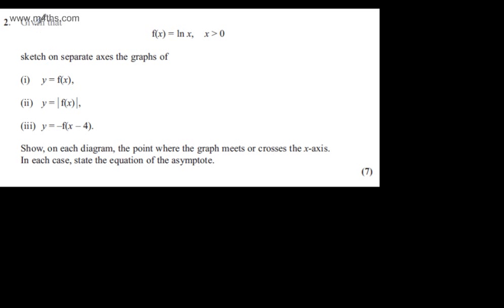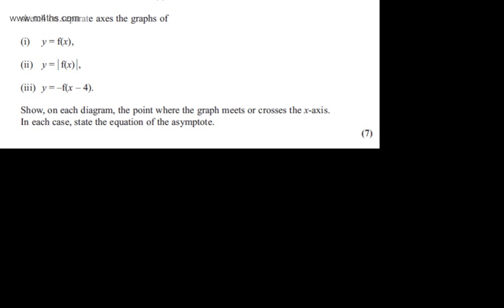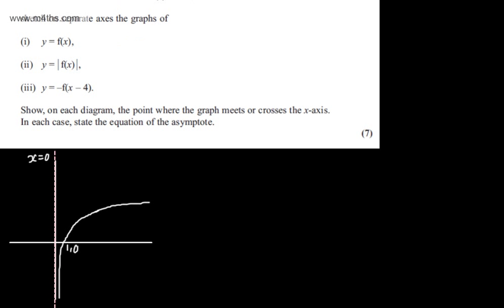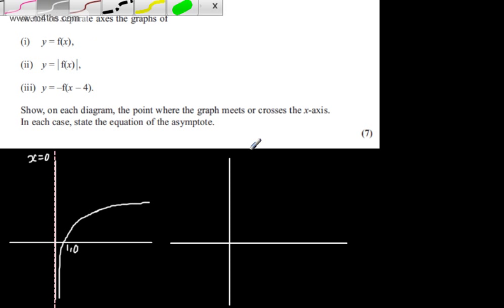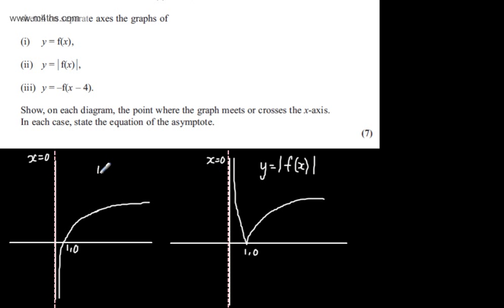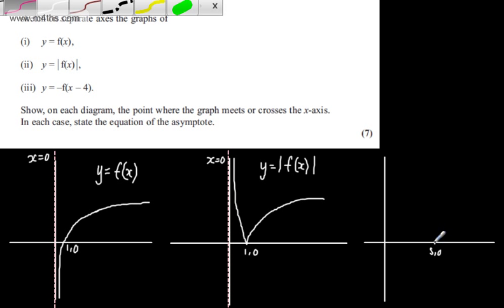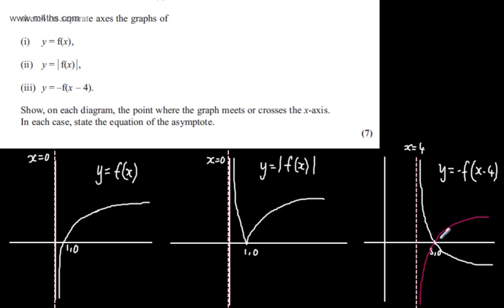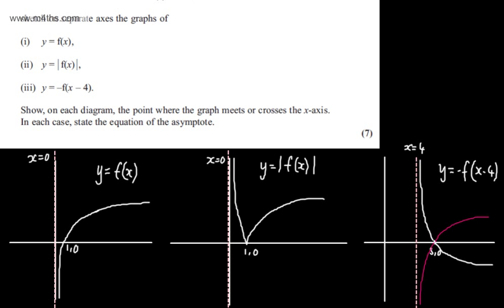q2 Core 3 C3 Edexcel June 2013 Past Paper A2 maths standard paper